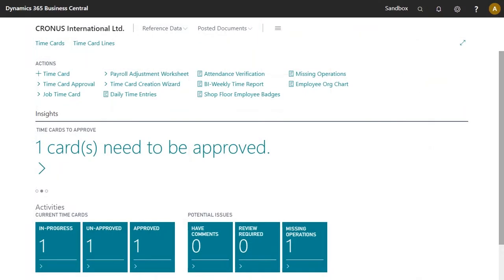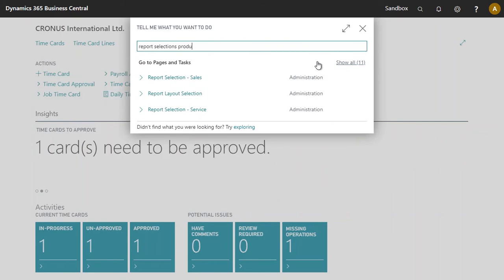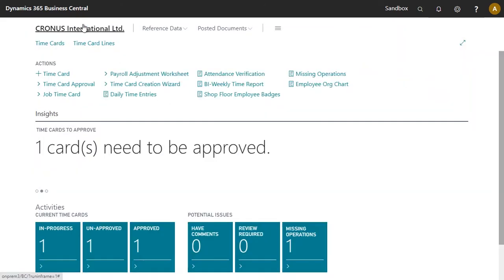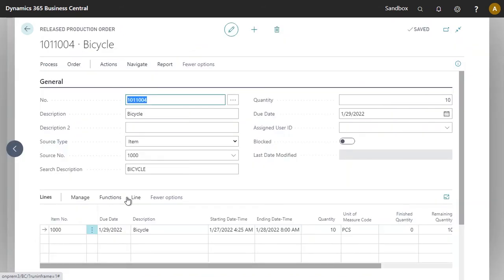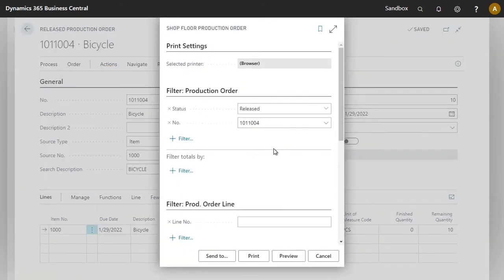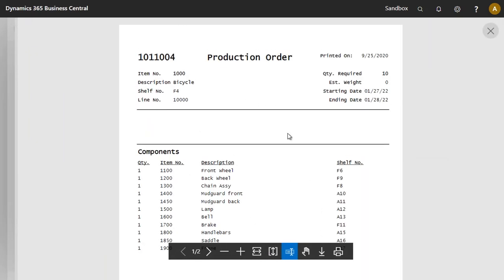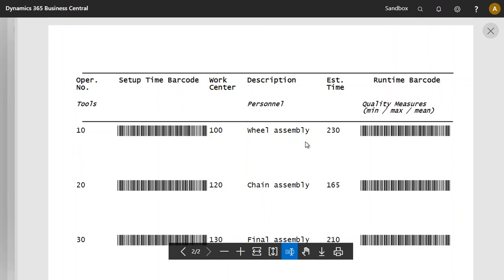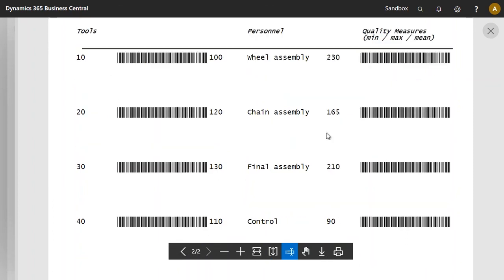Print a Production Order Job Card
In this video, we'll demonstrate how to print a production order job card.